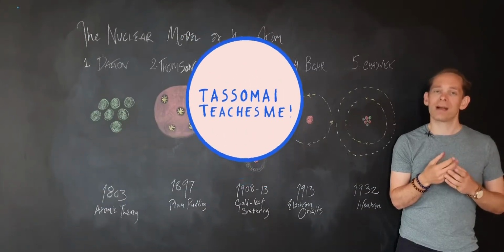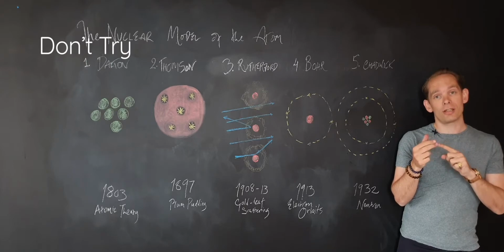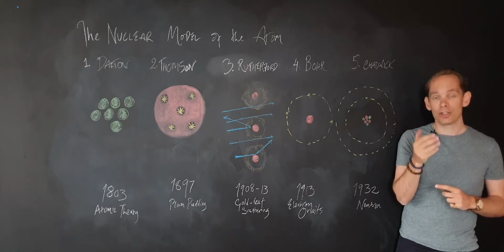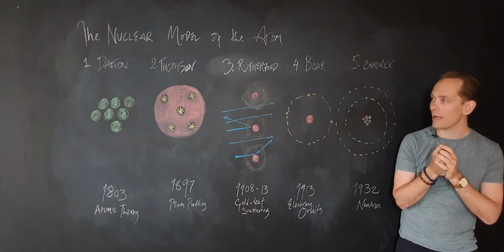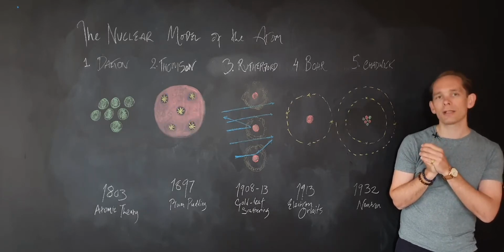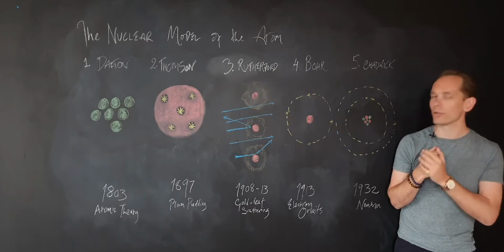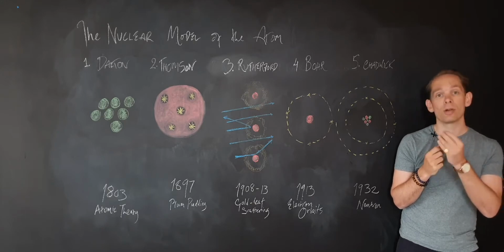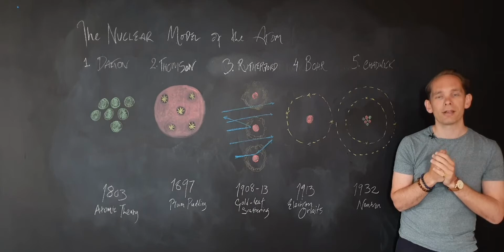The Nuclear Model of the Atom - GCSE science, Chemistry (9-1) Physics (9-1)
This short Tassomai tutorial video explains the history of our modelling of the Atom

3 key facts to remember about the model of the atom:

1- Dalton's model of the atom showed that each element was made of identical, indivisible particles, called ATOMS.

2- JJ Thompson's work led to the discovery of the ELECTRON, and the PLUM PUDDING model.

3- Rutherford, Bohr and Chadwick later showed that the atom was mostly empty space - a positively charged, massive nucleus of PROTONS and NEUTRONS surrounded by shells of electrons.